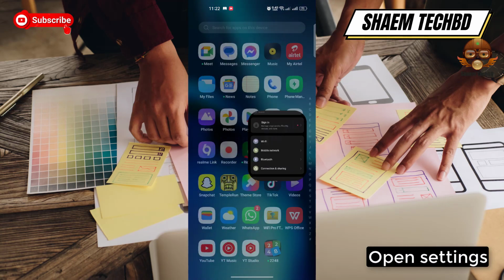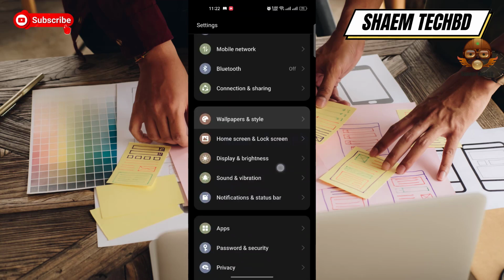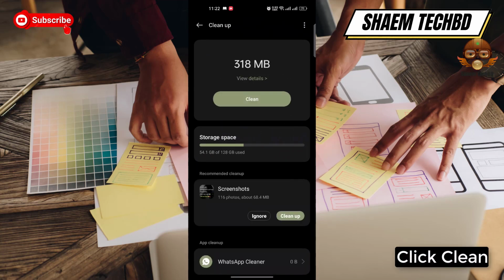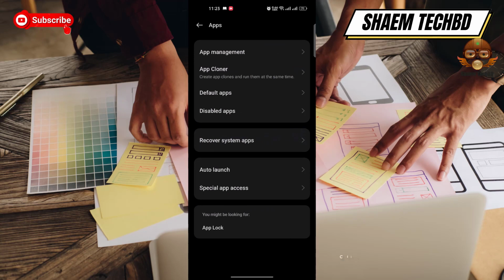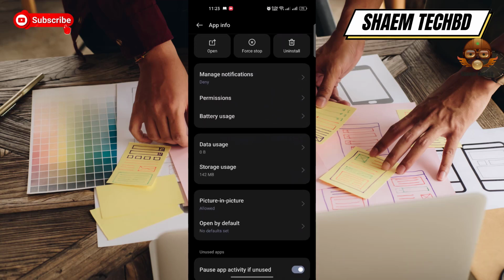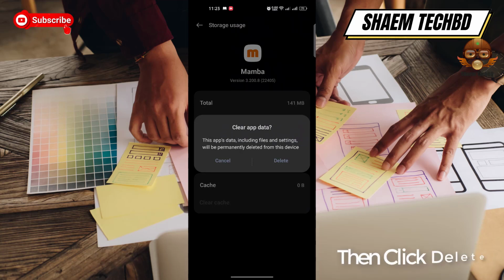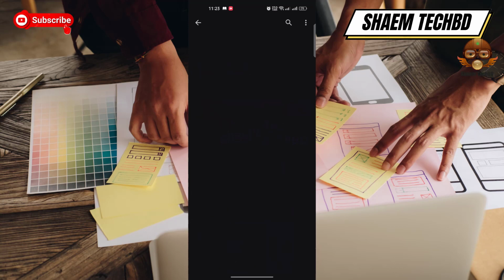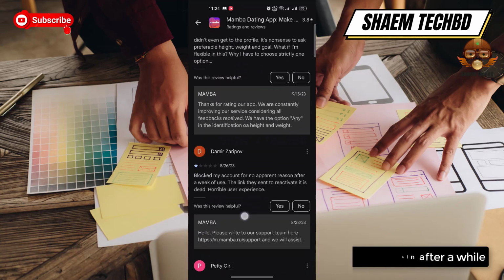How to Fix Mamba App Keeps Hanging Issue in Android After New Updates